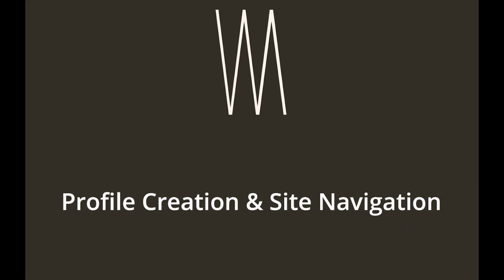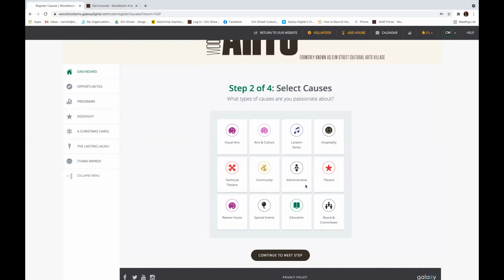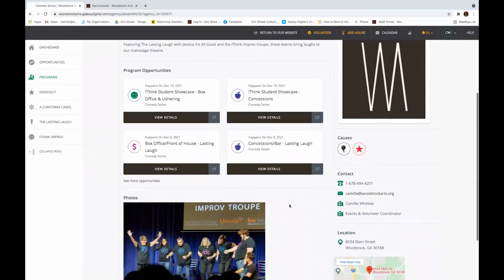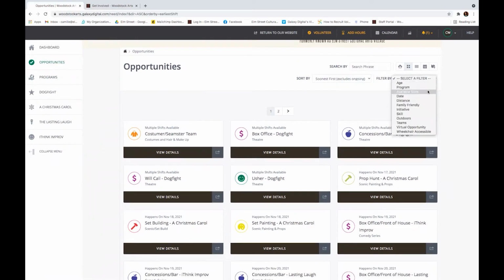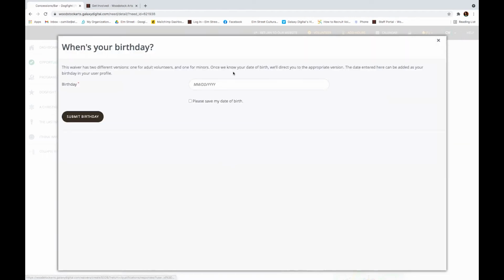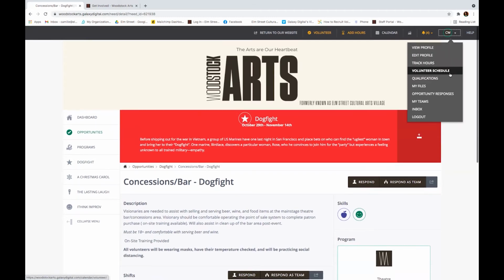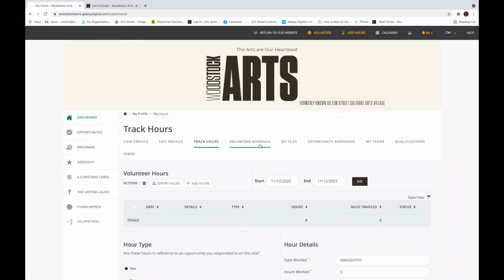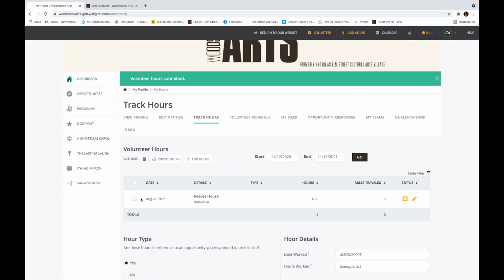Visionary Website Training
This video is intended to guide Woodstock Arts Visionaries that are new to using the Galaxy Digital volunteer system through the basics of profile creation, opportunity sign-up, and hour tracking/submission.